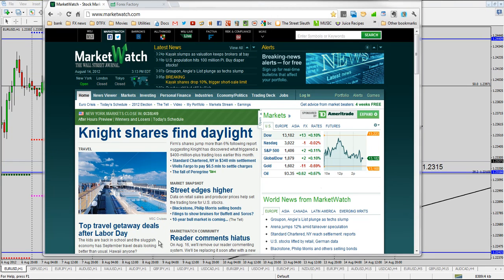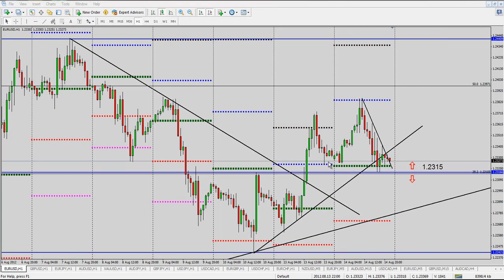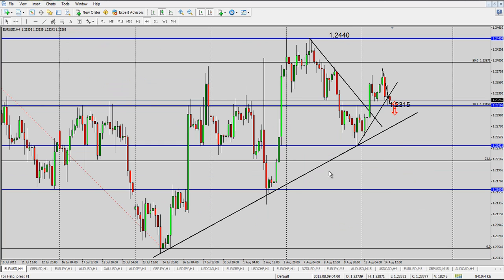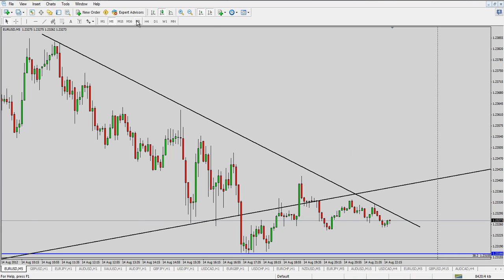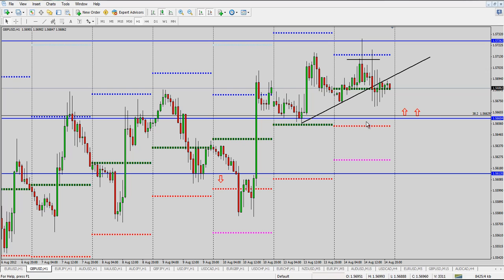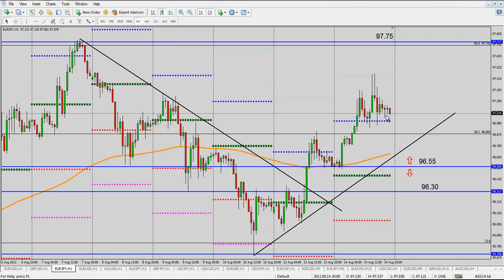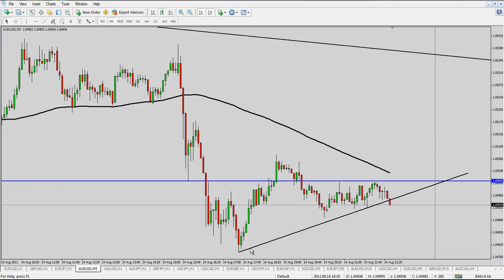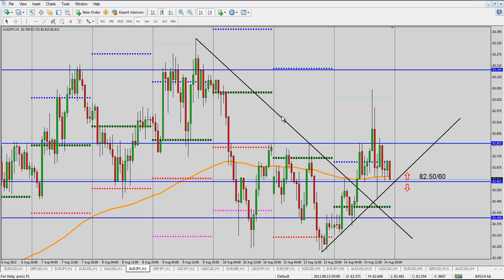Day Traders FX Daily Video Aug 14th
All pairs today are rocking the set up, aud/usd, eur/jpy, eur/usd, aud/jpy and even the gbp/usd.  So if you're ready for some pips/profits, have a look at this video.  Also if you like this video or find it in anyway useful please "like" it below...

Thanks,
Jared